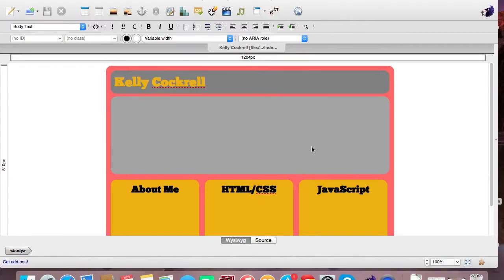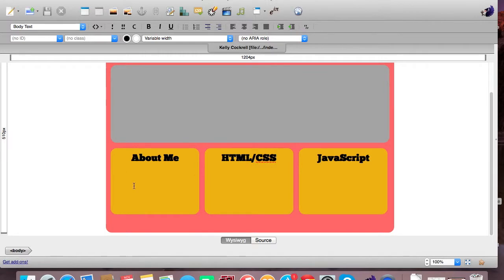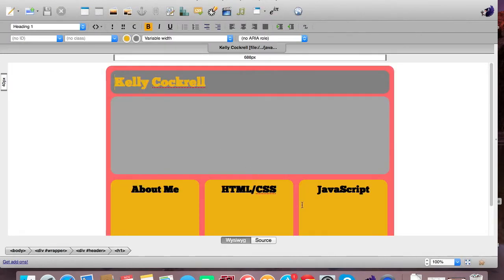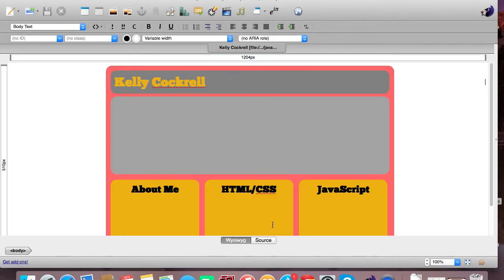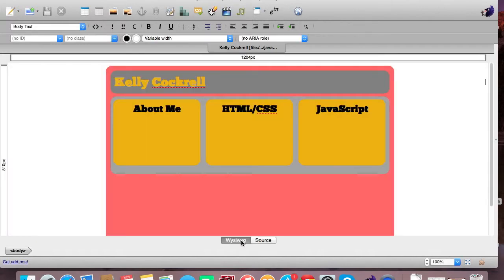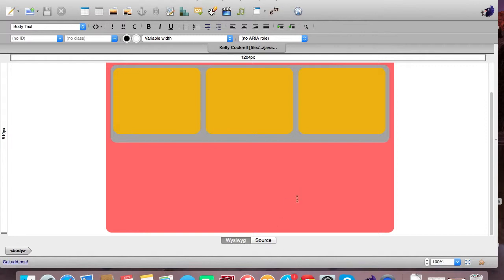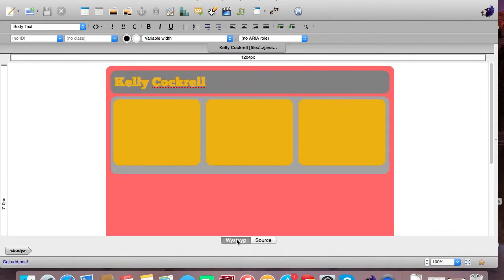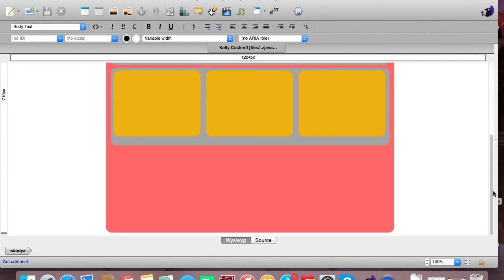How to Repurpose your code for our Javascript Page